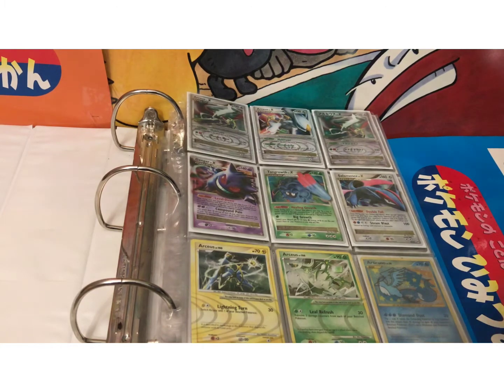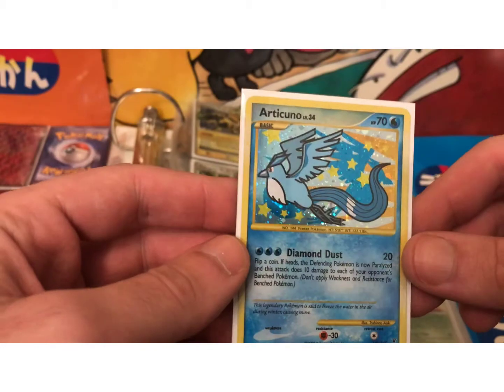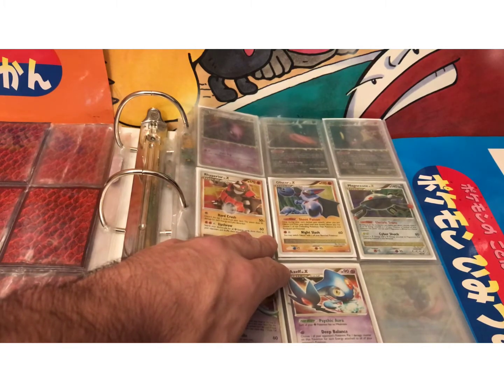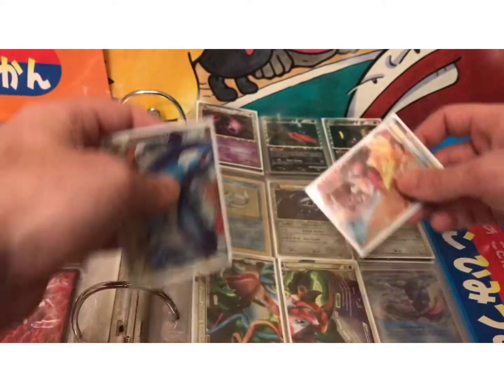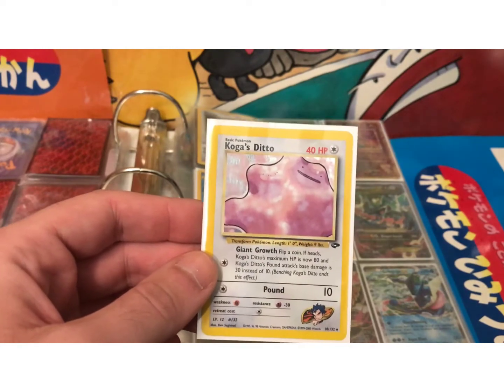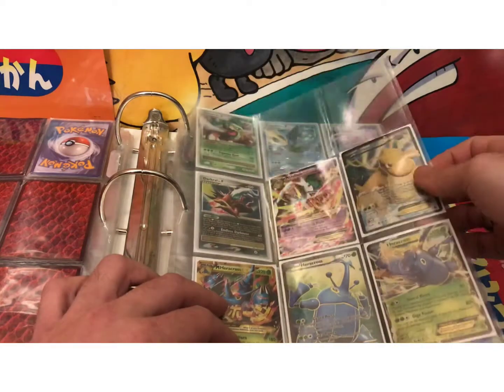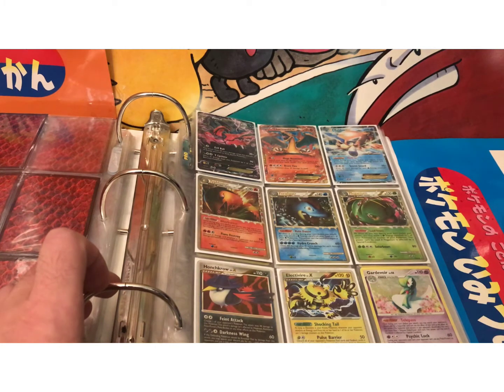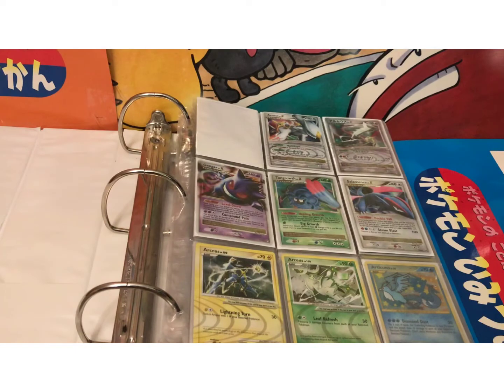Pokemon Binder #3 Showcase - Platinum Lv. X Cards - The Journey to Become a Pokemon Master Continues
My name is Justin and I have been a collector and investor in Pokemon since 1999. I decided to quit my job and leave my apartment to travel the U.S. in search of pokemon cards to make them individually available to collectors like you on my eBay store!

This channel is for people who simply appreciate seeing a diverse array of Pokémon cards, for collectors who want to add depth and understanding to their collections and for investors to provide insight and market analysis into cards.

This is the third binder opening/showcase/analysis on my channel. This binder showcases mainly Lv. X cards from the Diamond and Pearl and Platinum era.

Check out my eBay store to purchase the cards in my videos at

I have 100% positive feedback and will continue to provide excellence service to my customers! Feel free to support this channel if you find the content informative or insightful and to help me out as I travel the US in search of Pokémon cards to show off on this channel!